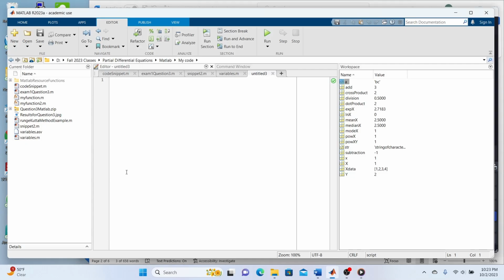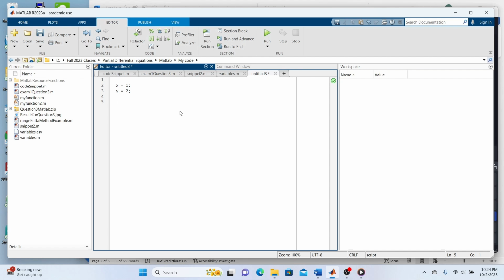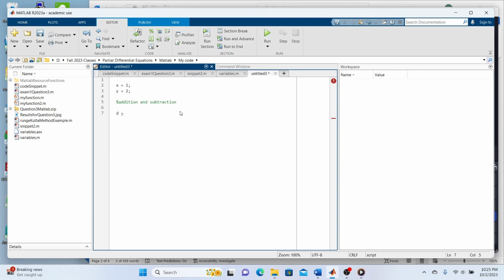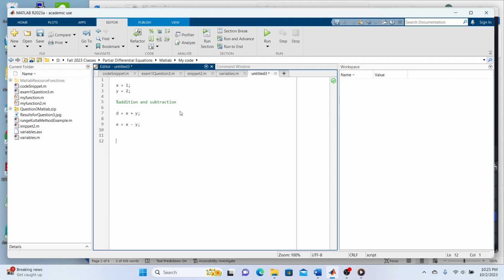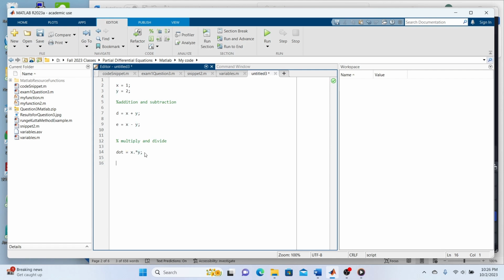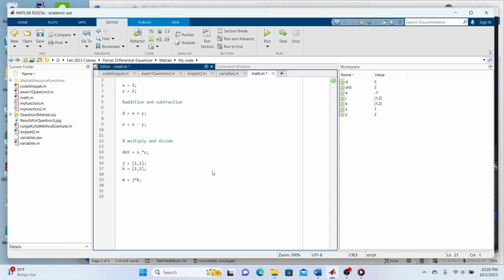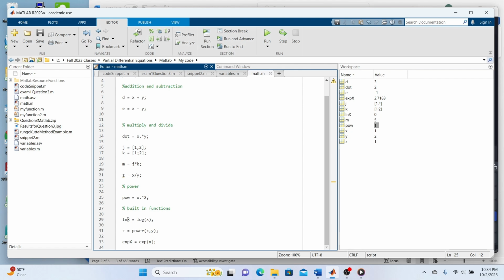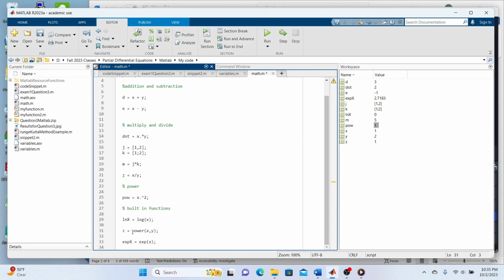Mathmatical Operations using Matlab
In this video we will go over basic mathmatical operations and built-in math functions using the MATLAB programming software.